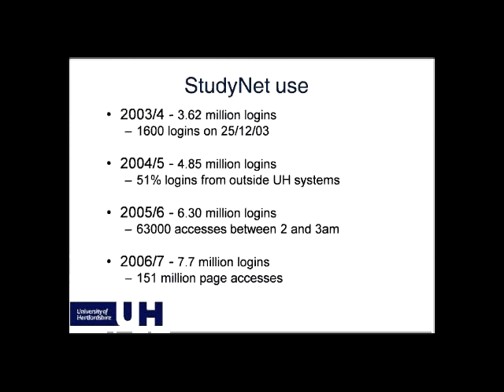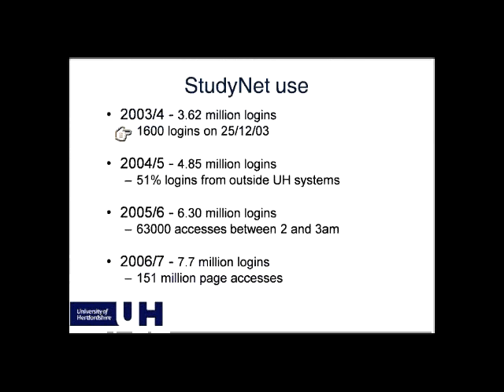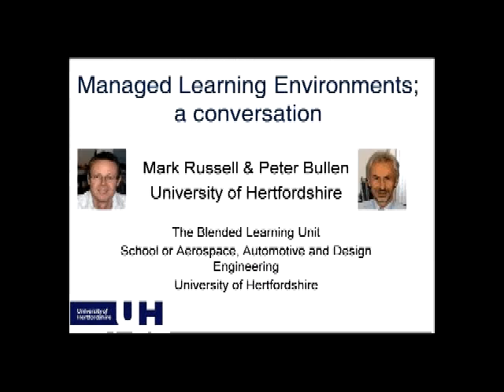VLEs, MLEs and their use in terms of extending and enhancing the classroom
VLEs, MLEs and their use in terms of extending and enhancing the classroom.Prof. Peter Bullen and Mr. Mark Russell.